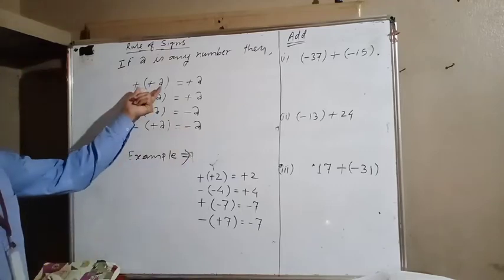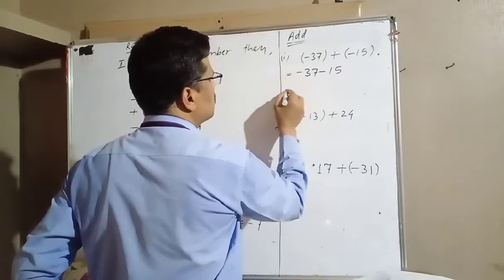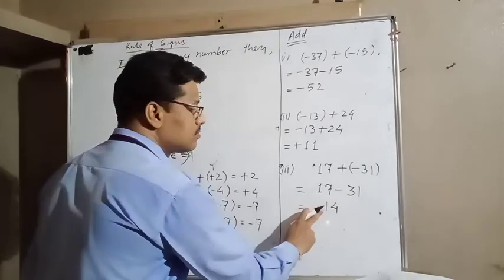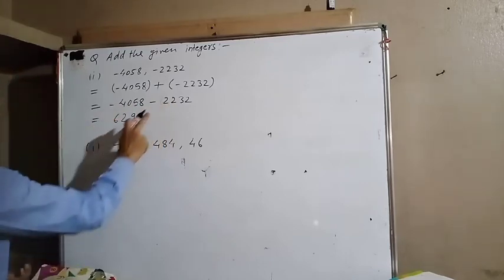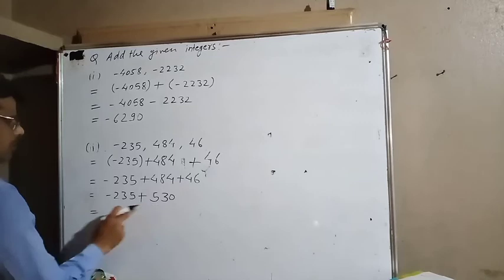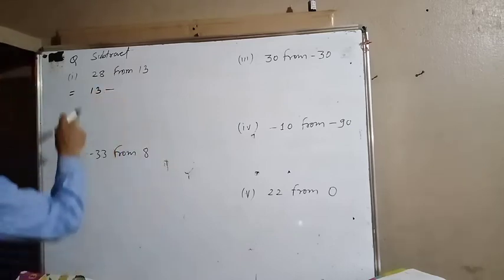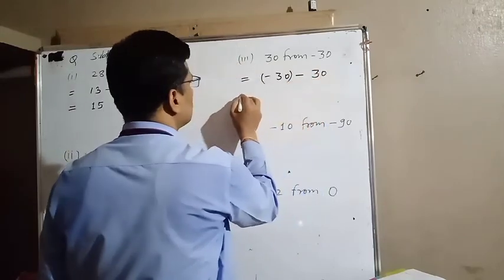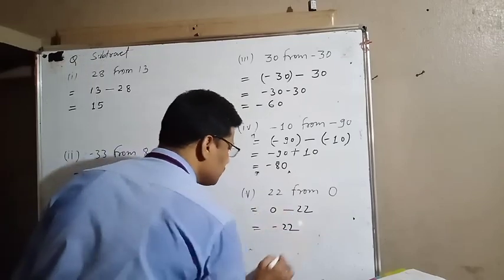Maths class- 7 unit -1 Dealing with Numbers Exercise- 1.2